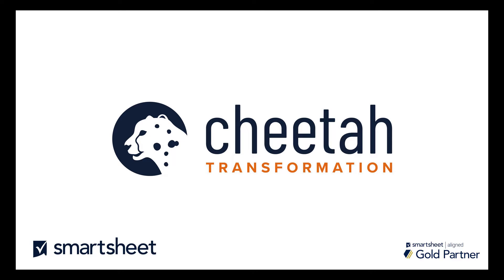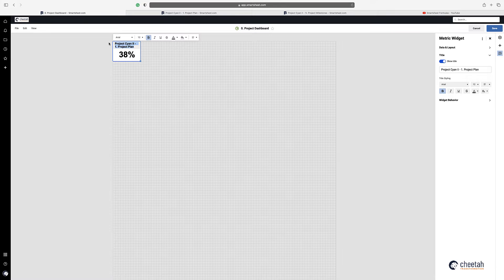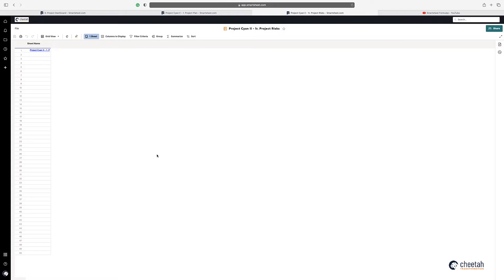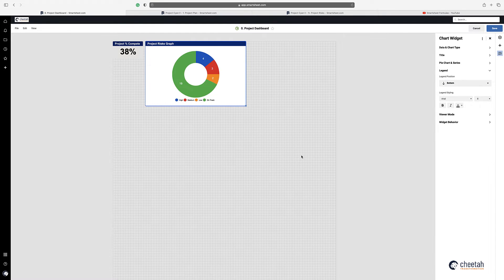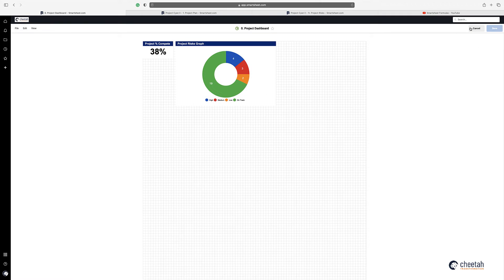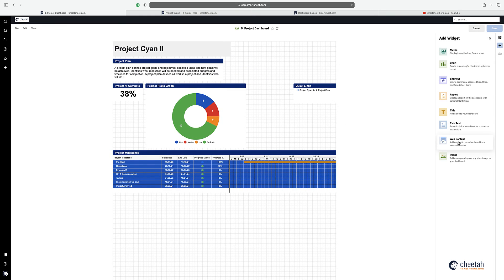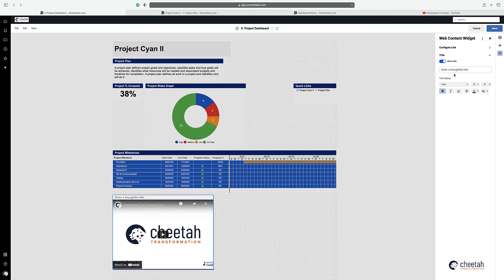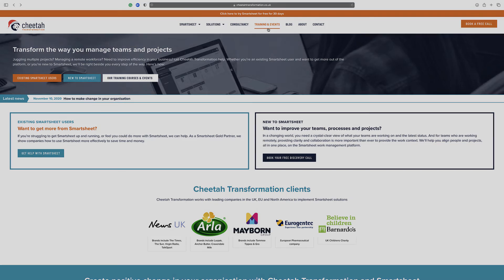Smartsheet Dashboard Basics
If you’re new to Smartsheet and you want to improve your Dashboard skills, watch our video to understand how you can utilise all of the widgets currently available….